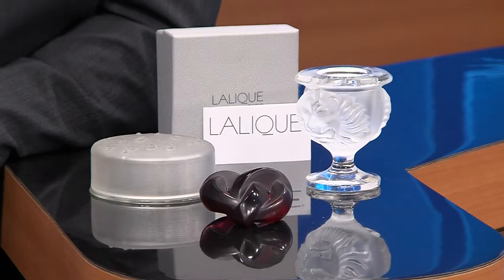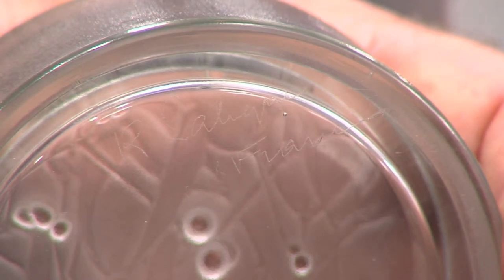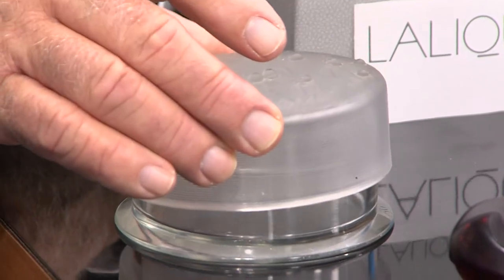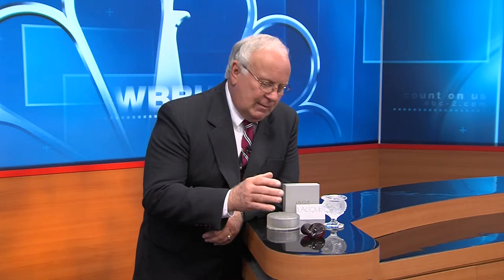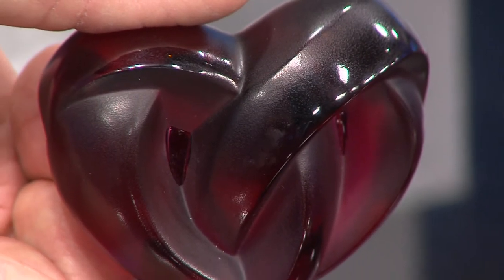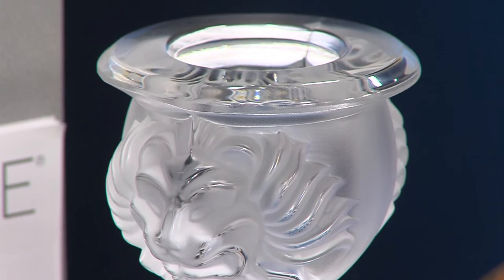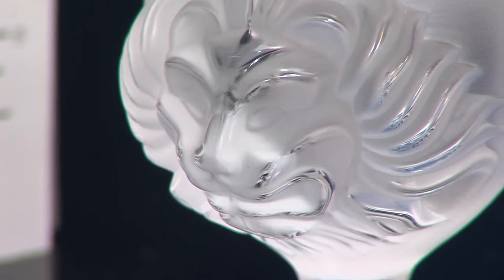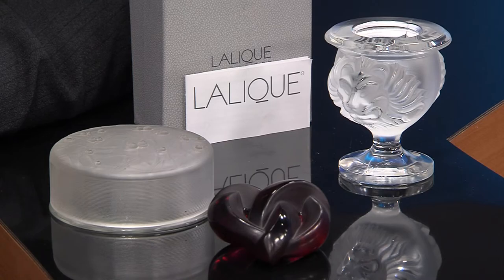Trash or Treasure Lalique Art Glass AIRS 11 26 11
Trash or Treasure Lalique Art Glass